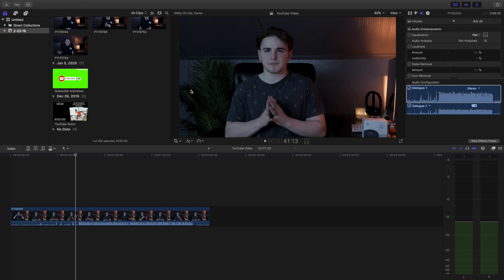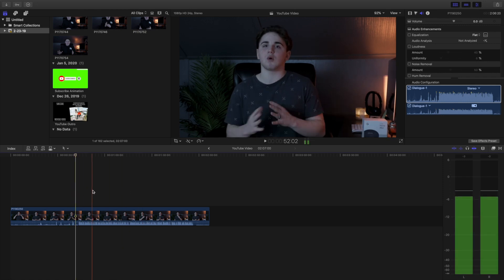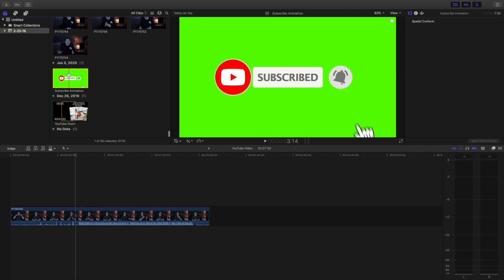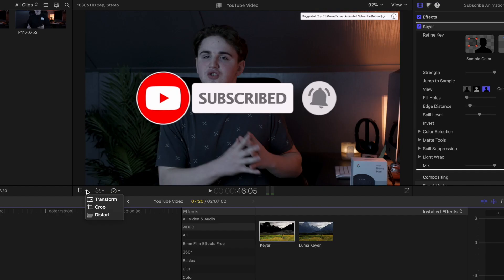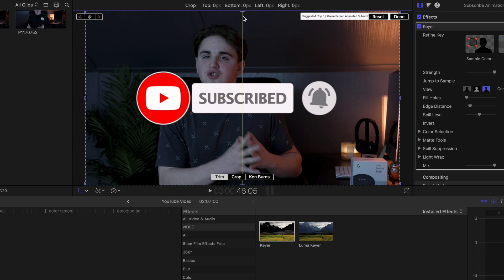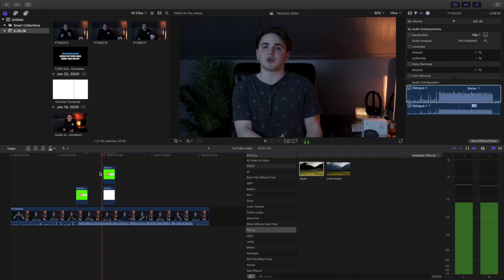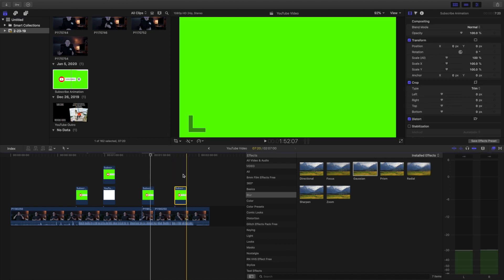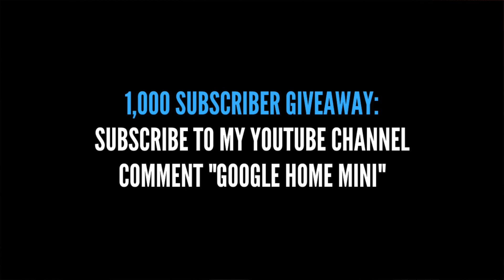Final Cut Pro X Green Screen Tutorial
In this video tutorial, I show you how to easily work with green screen video footage and use the chroma key tool in Final Cut Pro X.